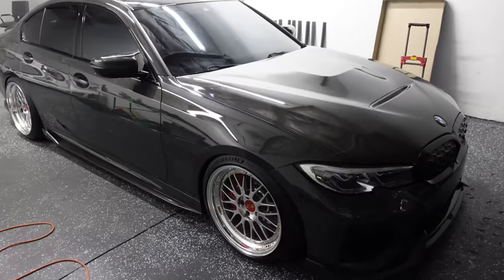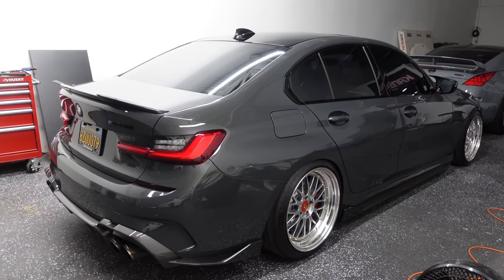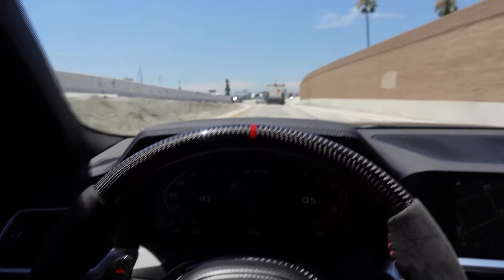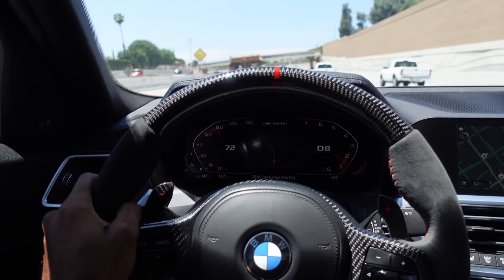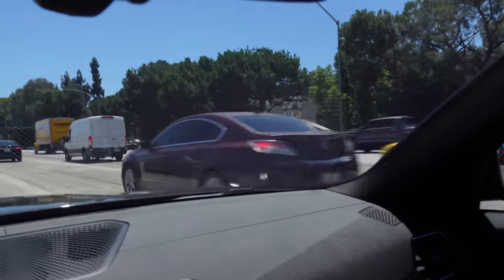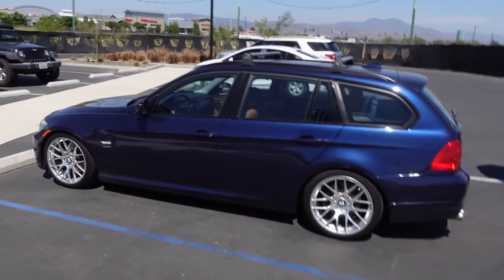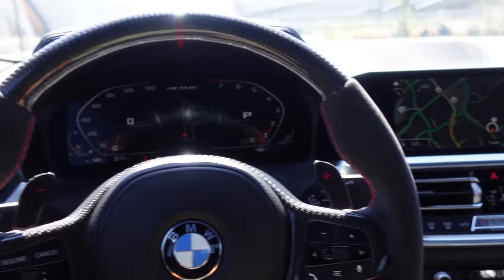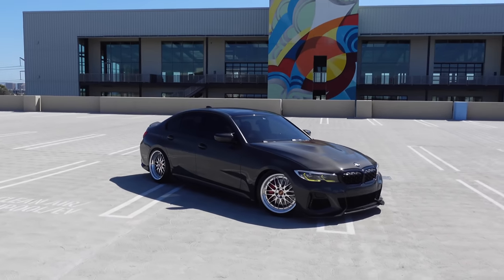Adro.inc Photoshoot With The M340i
Nothing too crazy this vlog just had a chill shoot with adro.inc since they have a new media guy.